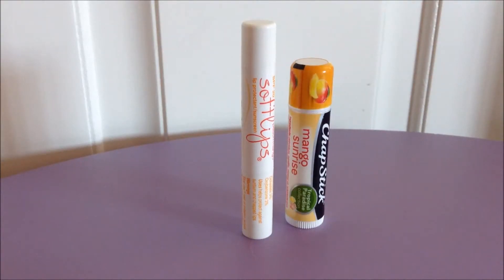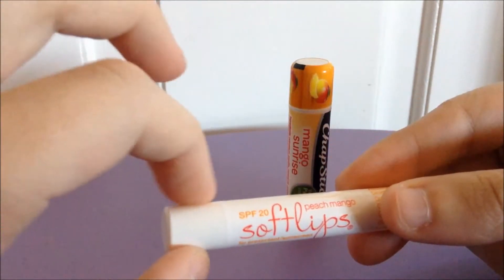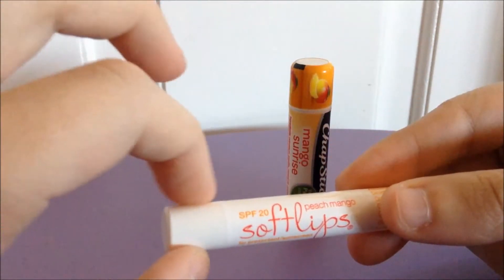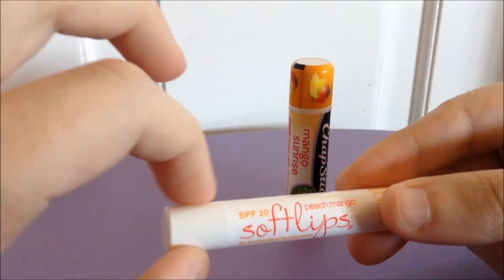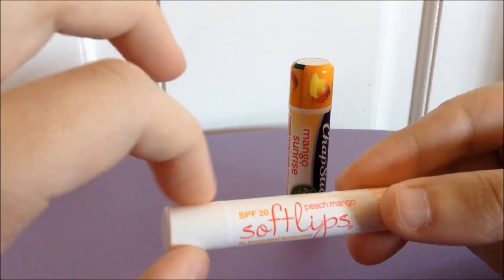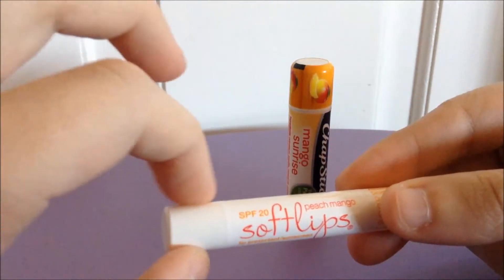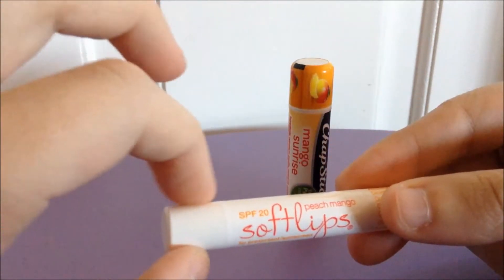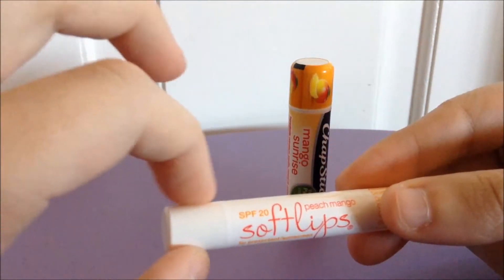SoftLips Peach Mango (stick) vs. Chapstick Mango Sunrise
I think it's a pretty safe bet that you guys can predict which of these two products I like better before you even click on it, isn't it? ;)